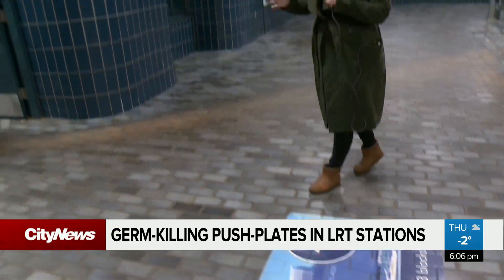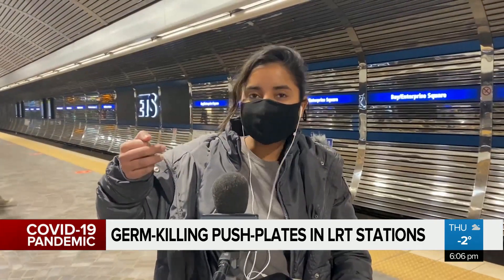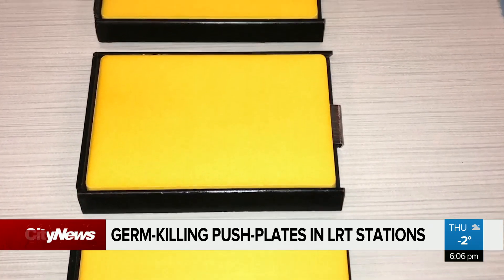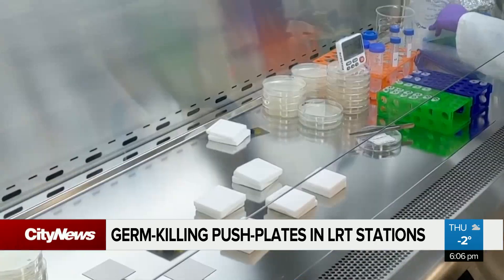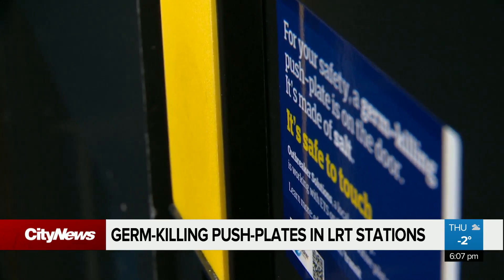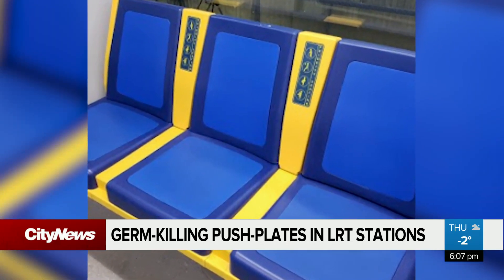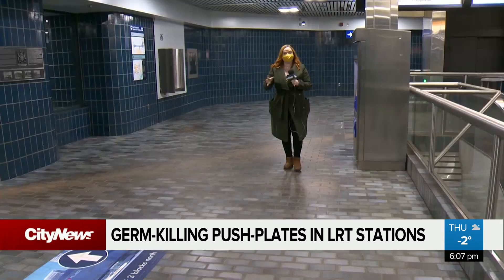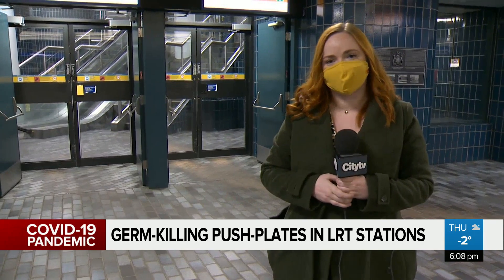ETS bets on local entrepreneurs germ-killing push-plates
Edmonton Transit is backing a local bio-tech start ups creation: a push plate made out of salt that is proven to kill germs. As Carly Robinson reports, they are still studying what happens to COVID-19 on the surface.